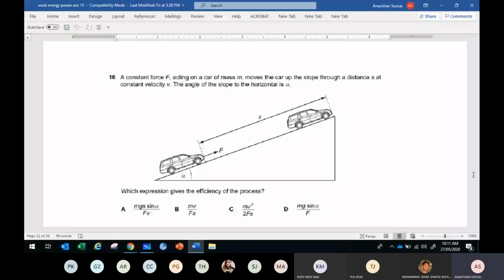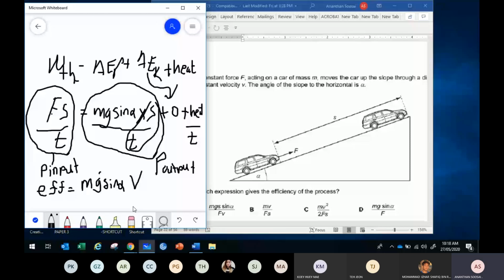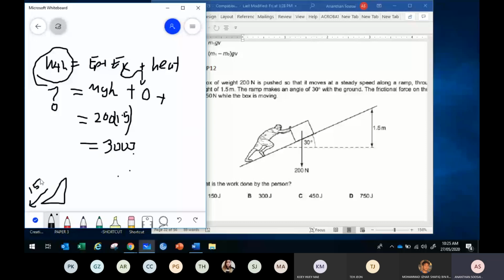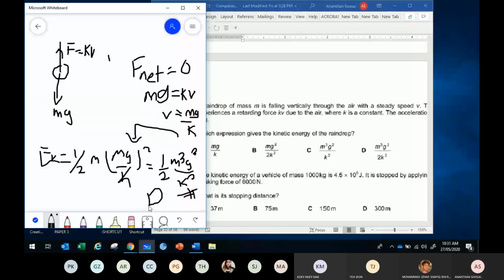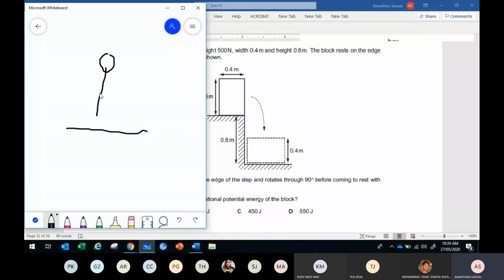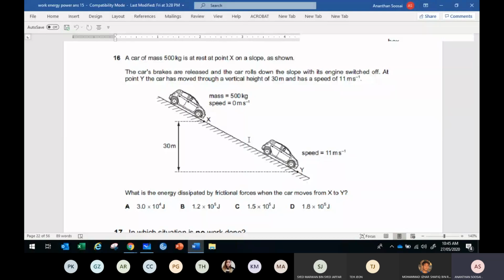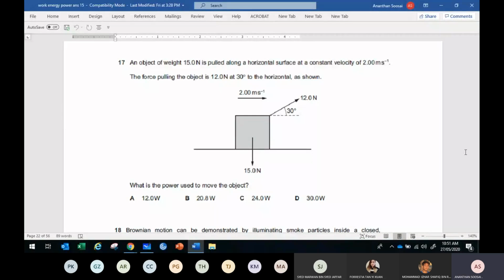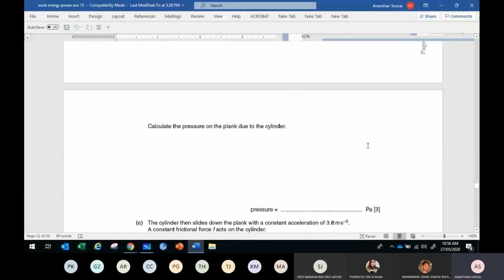27/5 AS TOPIC 6 ( WORK PART 5 ; PAST YEAR DISCUSSION)